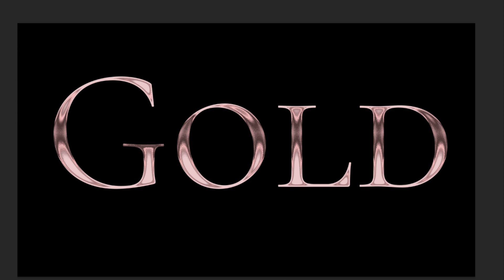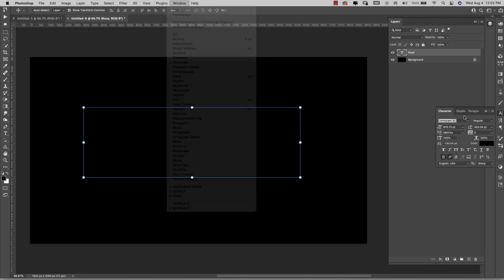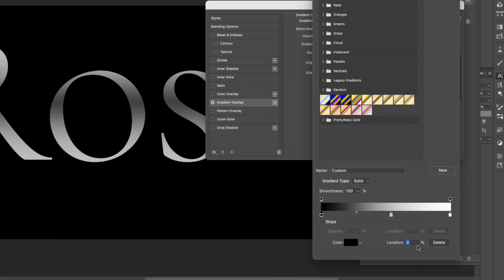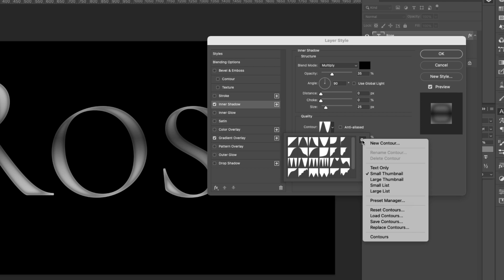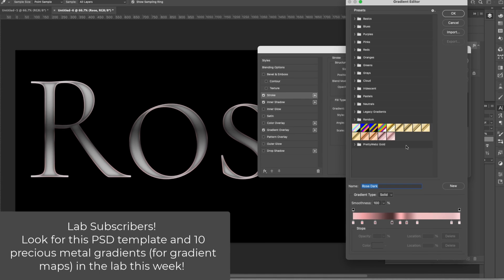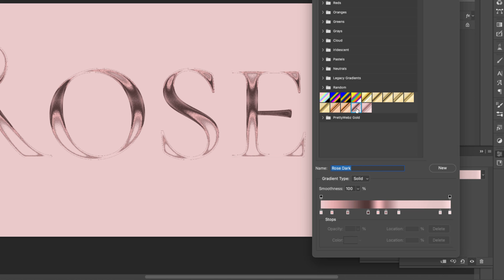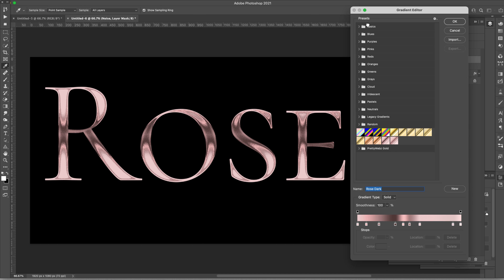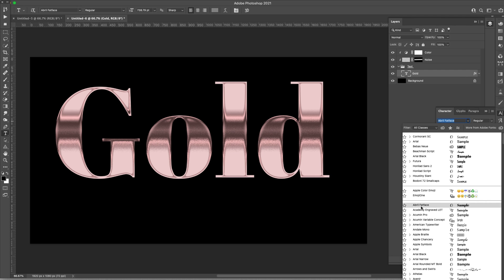Rose gold Gradient Photoshop grd ((Text effect and Gradients))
Learn how to make a rose gold gradient effect for Photoshop plus get a free Photoshop grd file with a rose gold gradient to use in your projects. This shiny gold effect is perfect for typographic designs that need to be changed often. The design is fully editable so you can change fonts, words, and even colors very easily!

This beautiful rose gold photoshop grd is perfect for high shine gradient maps.

Gold gradient text effect
Color Writer Effect

Rose gold text effect
Download the gradient used in this tutorial here (make sure to look for the yellow box):

Join the PrettyWebz newsletter to get access to The Lab. The lab is a growing library of free resources from past tutorials, shop freebies, premium resource samples, and more.

Huion H610 Pro (works perfectly on PC):

In this tutorial, I am using Photoshop CC 2021. You may not have the same configuration in your version of Photoshop. Things get moved around in updates. Some of the features in this version of Photoshop may not be available in older or newer versions. Please leave a comment on the Youtube platform or send me an email if you get stuck or are missing a feature and I will do my best to help you.